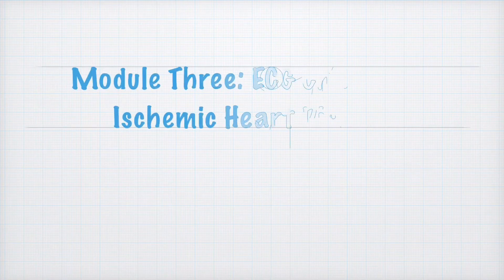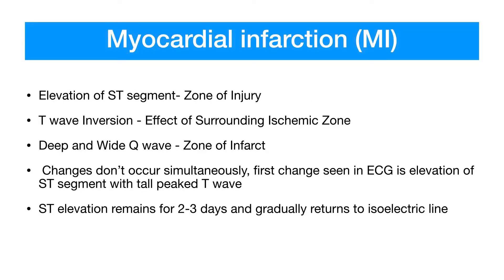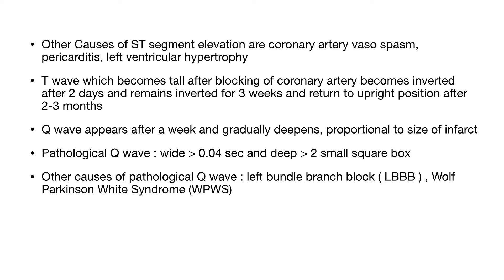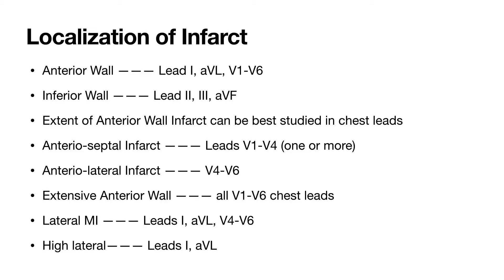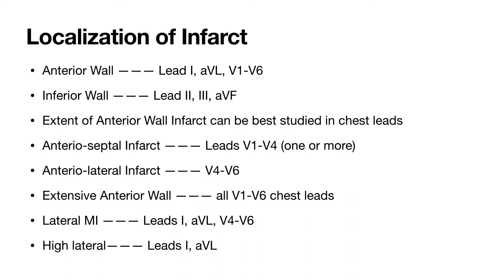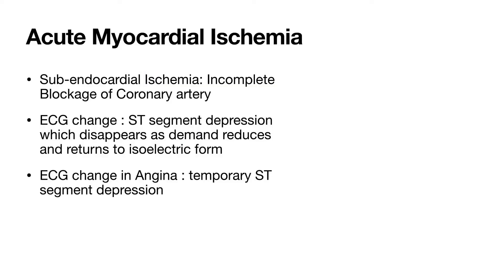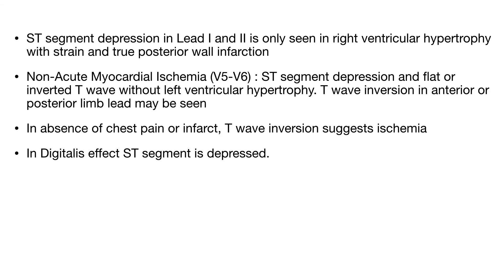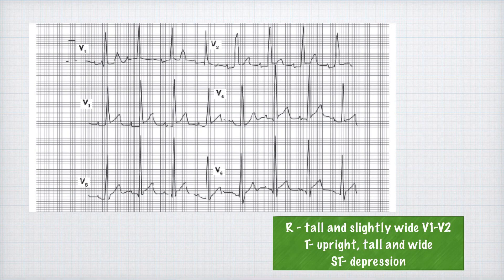Easy ECG | Module 3 | ECG changes in coronary heart diseases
Have a look at differentaspect of  ECG which help to differentiate different ischemic heart diseases.
Mentor: Barsha Khanal , Final year MBBS , Rangpur Medical College Bangladesh